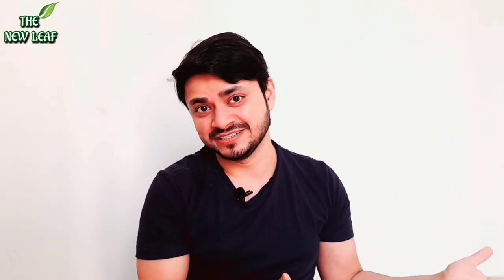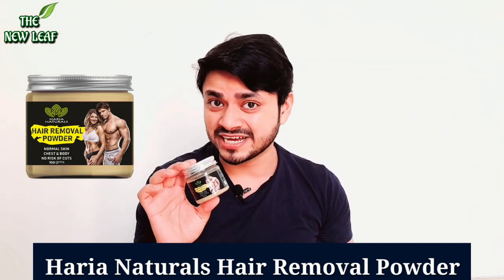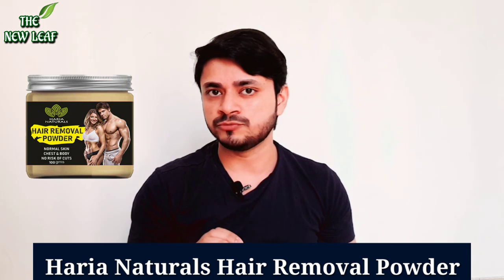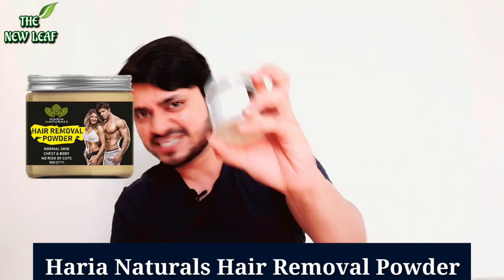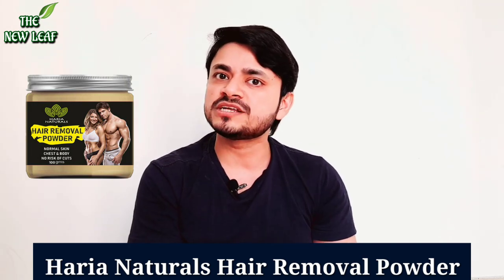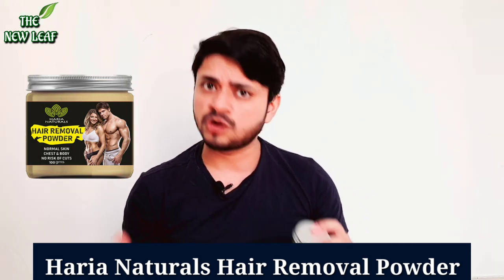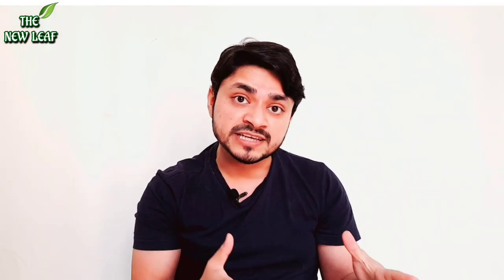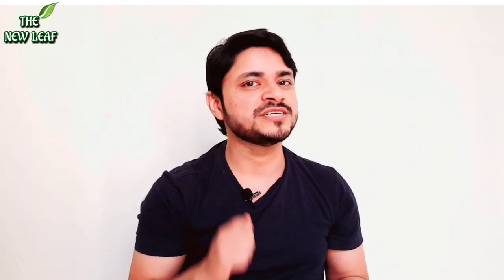Ye Kya Hua Mere Saath !!!! Review of Haria Hair Removal Powder || Must See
Dear All,
As you can see What happened to me after using this Powder. If you go by my experience do not buy this Haria hair Removal Powder.  It gives you a strong smell plus a burning sensation after 10 secs of applying.

2. hair removal cream

Question Videos?

About the Channel:

Hey Guys !!!

This Channel is dedicated to everyone who wants to look good & simultaneously interested to take care of their skin & hair come what may.

here, through my videos I always try to provide solutions to your specific problems through product Reviews, Home Re,edies & my experiences on various products.

Also, here you get to see lots of Q/A Sessions which will target to provide answers to all your comments.

Last but not the least, here you will find videos on skincare & haircare products which is not liked by me...so you can make your own choice.

Yours,
The New Leaf Team